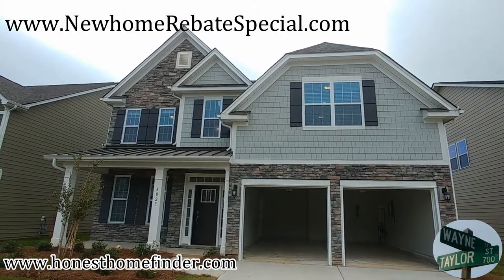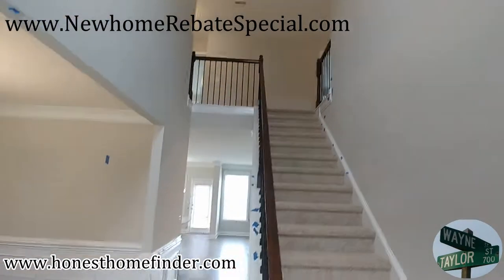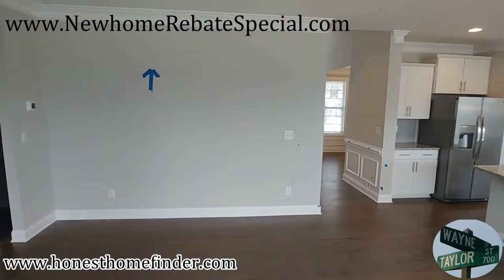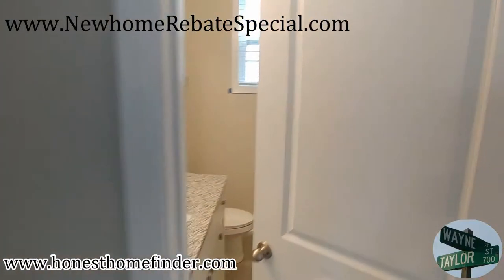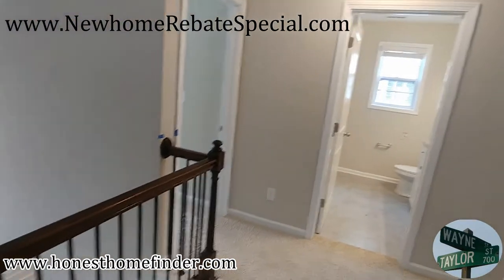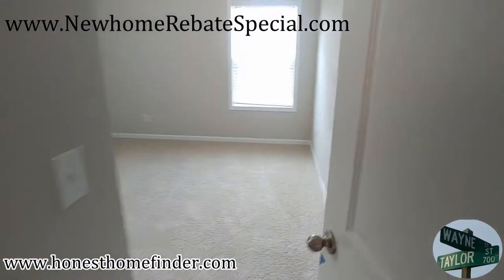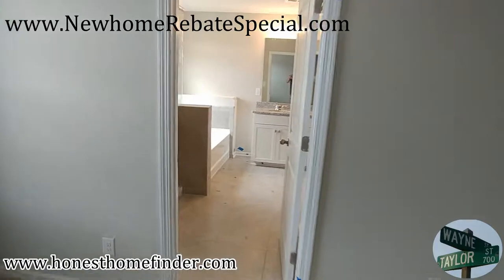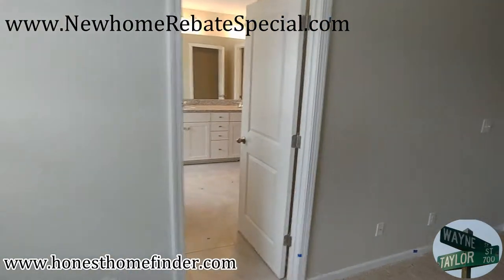Avondale | DR Horton | Fleetwood floorplan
Don't leave money on the table!

Would you like more info on this community?

This brand new community in Indian Land SC is named Avondale. It's going to be a fairly big one and has all of the amenities to go with it including: A pool, clubhouse, pocket parks, fitness center, tot lot, also a pickle ball court and bocci ball court. Avondale's location is pretty sweet too. That is if you want to be close to Charlotte and have pretty much any kind of shopping and dining close to you.

This is a Fleetwood.  Four bedrooms, three baths, two car garage and it's listed at 2558 square feet.

I want to make this easy for you. Put my skills and experience to work for YOU.